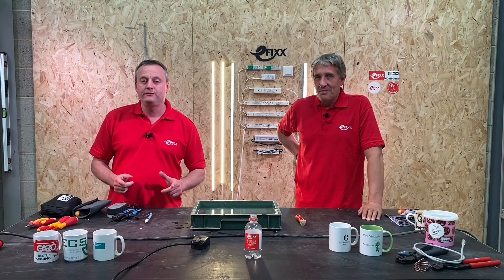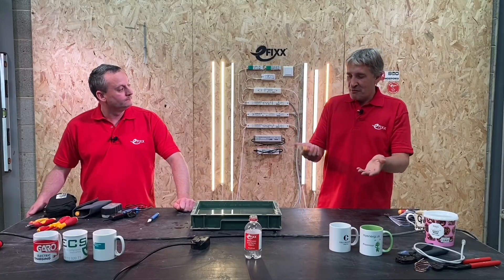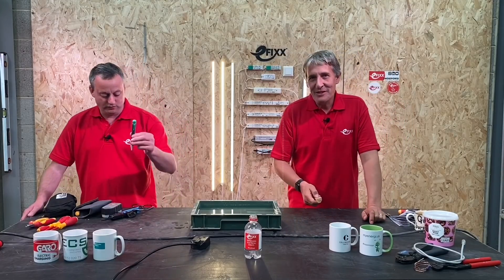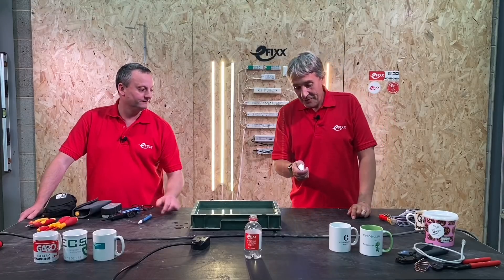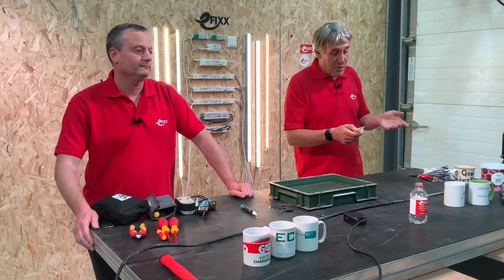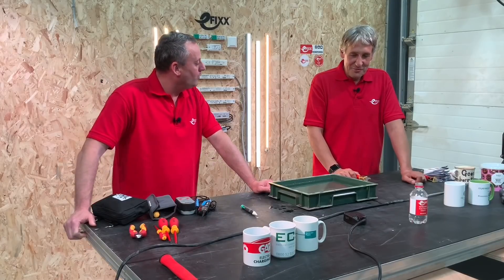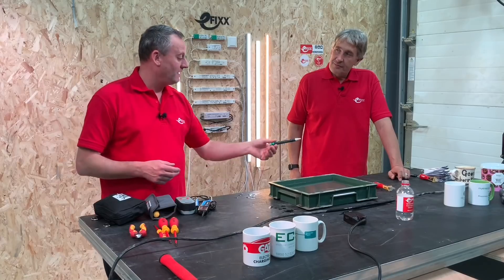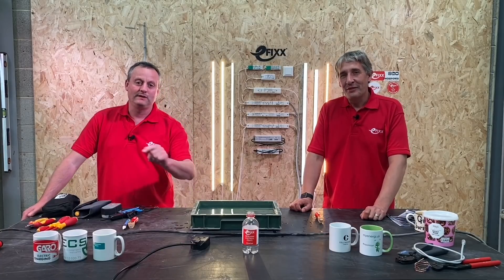How to use a voltage tester - Wiha IP67 Voltage Indicator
A reliable non-contact voltage tester is a useful piece of kit to quickly check if a circuit is live or a fuse is blown. The quality and functions of a voltage stick tester vary with price and brand. We check out the new Wiha Volt Detector to see if we'd replace our current model in our collection of electrician tools.

The Wiha volt detector is available in 2 versions.

An entry-level model - with on/off switch plus indicator and a red LED to indicate a circuit is live.

Step up to the "Ghia" version and you get

- Torch function
- Autopower off
- Bar graph indication of voltage level
- An audible buzzer

Both versions are IP67 rated and are supplied with 2 AAA batteries.

== AD
- "Ghia" version Single-pole, non-contact volt detector, 12–1,000 V AC

- Entry Level version - Single-pole, non-contact volt detector, 90–1,000 VAC

- Ideal industries - safe isolation kit